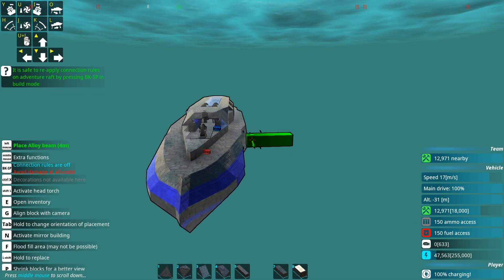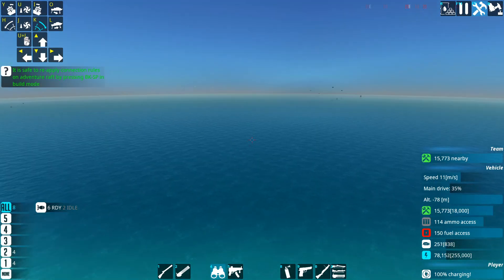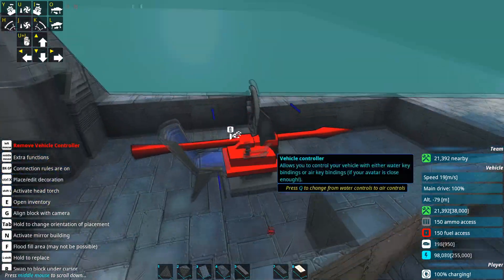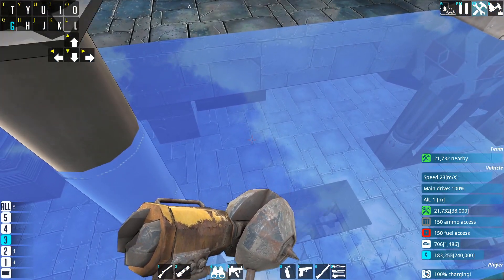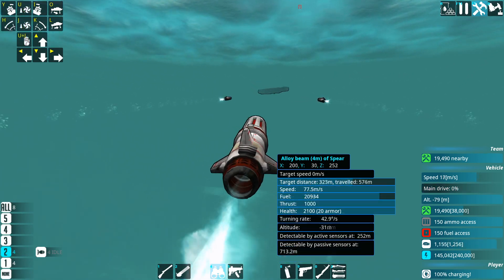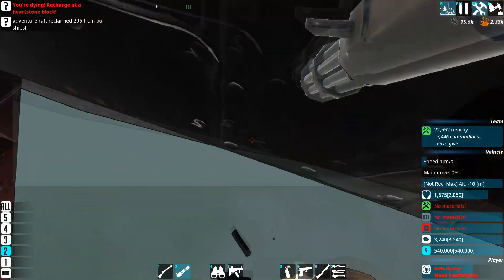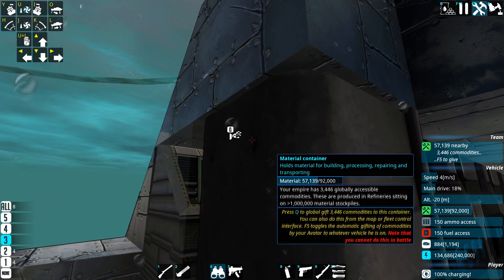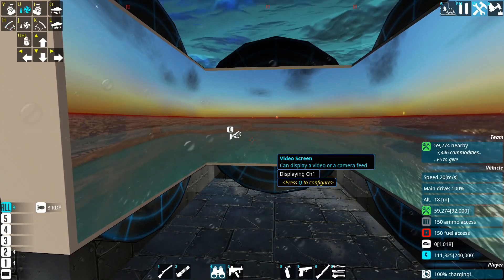Periscopes & Torpedoes! Stealthy Explosions. | Ep 2 | FtD Adventure 2021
Now we can see them, but they cannot see us! We can also see when they explode, which is nice.